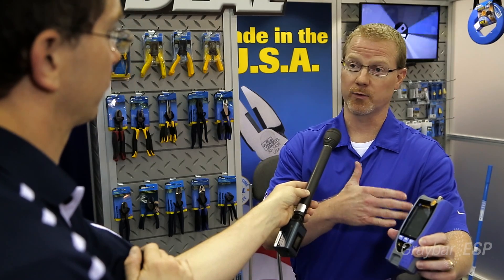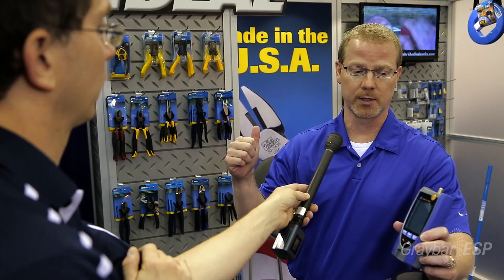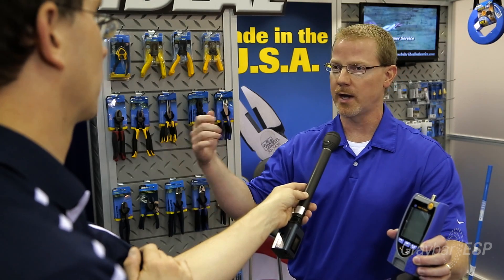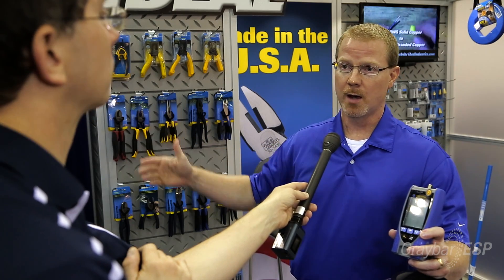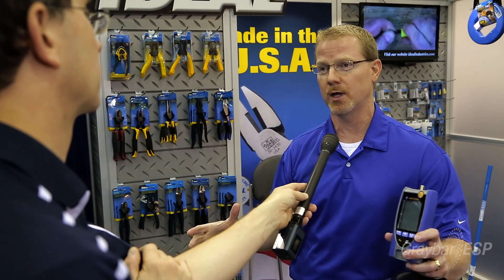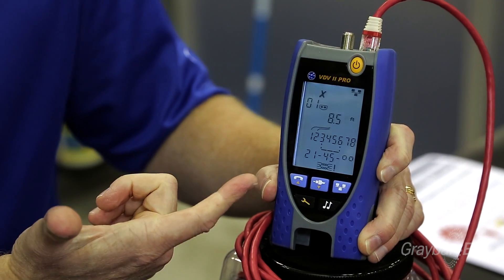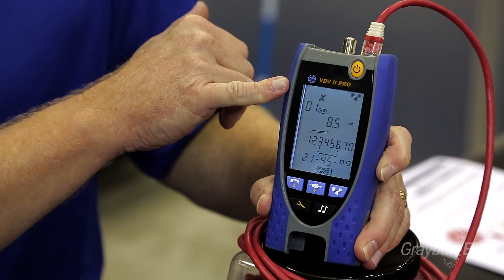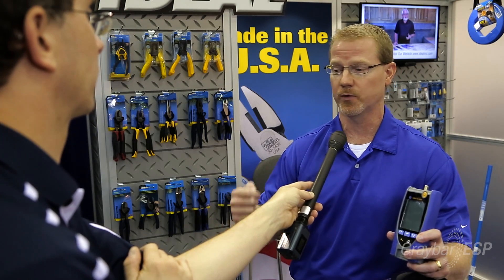One Tester for Telephone, Coax and Twisted Pair: IDEAL VDV Pro II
The VDV is one tester that will do telephone, coax and twisted pair testing; it's more than just a wire mapper.

The VDV tester provides three ways to identify a line: send a tone to tone the line out;  use the remotes for identifying and determining the proper port corresponding to the outlet, and with the Pro model, use the hublink feature. The hublink feature lets you plug in to an active line, and back at the pass panel, it will identify the proper port that is corresponding to the outlet.

The VDV II Pro comes with a built-in TDR which gives the length of a cable run, but it will also give the distances to opens and shorts. It does Power over Ethernet detection: if there's a Power over Ethernet line, it tells you what the voltage is and what the positive and the negative pins are. It has phone service detection; whether it's an analog or digital line. It also gives Ethernet detection that shows if the line is advertising 10, 100 or 1000 Mbs.

View a demonstration of how the VDV II Pro detects shorts, opens and miswires. The Pro model is very affordable and has applications for residential, commercial and industrial.